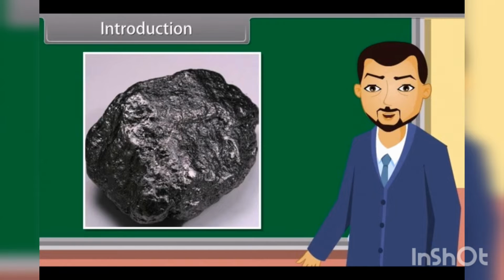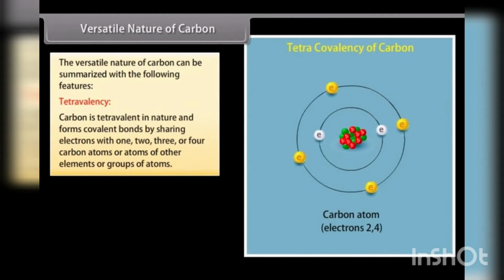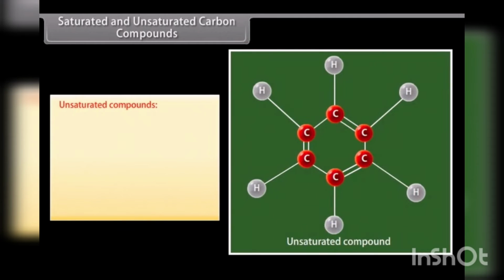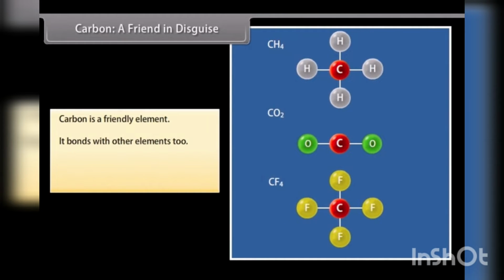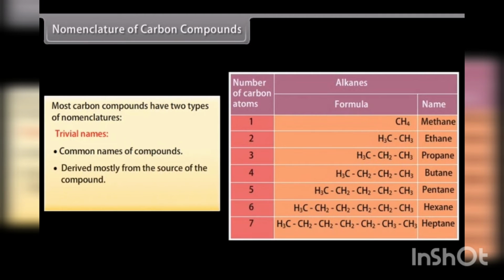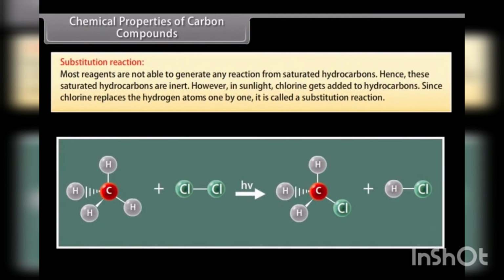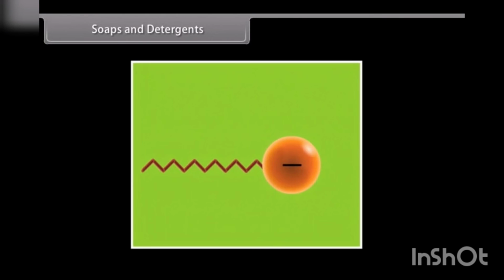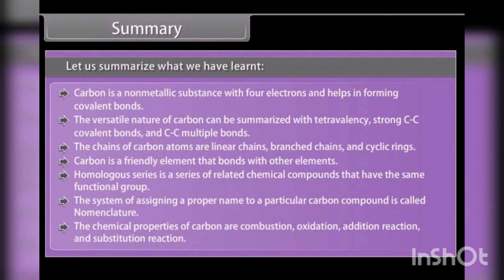Carbon and Its Compound || Class 10 Chemistry CBSE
Compounds of carbon with double bonds and triple bonds are called as unsaturated compounds while those with carbon-carbon single bonds are called saturated compounds. Alkenes (with —C = C —) and Alkynes (with —C = C—) are hence unsaturated, whereas Alkanes (with — C — C—) are saturated compounds.
What is carbon and its compound?

Carbon compounds are defined as chemical substances containing carbon. More compounds of carbon exist than any other chemical element except for hydrogen. Organic carbon compounds are far more numerous than inorganic carbon compounds. In general bonds of carbon with other elements are covalent bonds.

What are examples of carbon and its compounds?
The common, crystalline allotropes of carbon are Diamond, Graphite, Graphene, Fullerene ( C60), and Carbon nanotubes. Carbon shows allotropy because it exists in different forms of carbon such as diamond, and graphite. But it is now known that all the amorphous carbons contain microcrystals of graphite.

Carbon compounds are defined as chemical substances containing carbon. More compounds of carbon exist than any other chemical element except for hydrogen. Organic carbon compounds are far more numerous than inorganic carbon compounds. In general bonds of carbon with other elements are covalent bond

What is nomenclature of carbon compounds?

IUPAC nomenclature is based on naming a molecule's longest chain of carbons connected by single bonds, whether in a continuous chain or in a ring. All deviations, either multiple bonds or atoms other than carbon and hydrogen, are indicated by prefixes or suffixes according to a specific set of priorities.
What is homologous in carbon compound?

A homologous series is a group of carbon containing compounds which can: be represented by a general formula (e.g. the alkanes – CnH2n+2) have similar chemical properties. show a gradual change in their physical properties as the number of carbon atoms in the molecules increases.

What are the properties of carbon?
Elemental carbon is an inert substance, insoluble in water, diluted acids and bases, as well as organic solvents. At high temperatures it binds with oxygen to form carbon monoxide or dioxide. With hot oxidizing agents, like nitric acid and potassium nitrate, metilic acid C6(CO2H)6 is obtained.
What is catenation according to 10th class?

Catenation is the self-linking of atoms of an element to create chains and rings. The capacity to create double bonds, the ability to form different types of double bonds, and the configuration of the element's molecular orbitals surrounding the atom are all electronic and steric factors that affect catenation.
When soap is dissolved in water, its hydrophobic ends attach themselves to the dirt and remove it from the cloth. Then the molecules of soap arrange themselves in micelle formation and trap the dirt at the centre of the cluster. These micelles remain suspended in the water.What is the cleansing action of soap called?

Thus the cleansing action of soaps is based on micelle action. Note: Micelles are formed only in soft water and not in hard water. Soaps form scum with hard water.